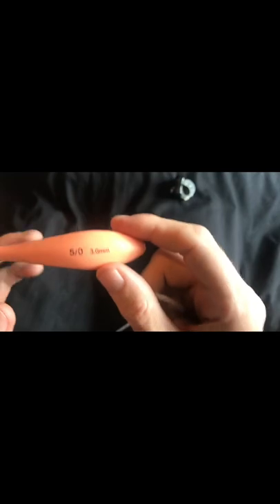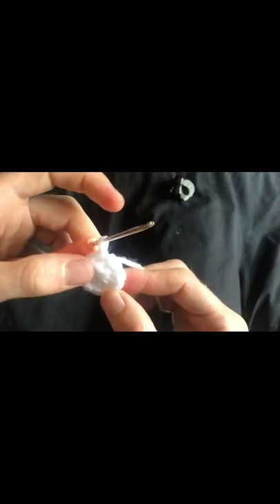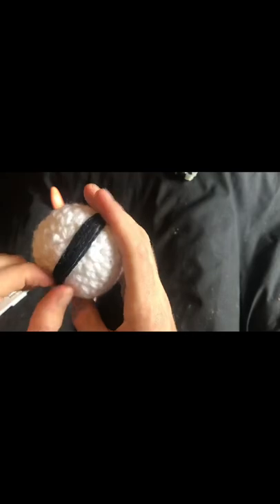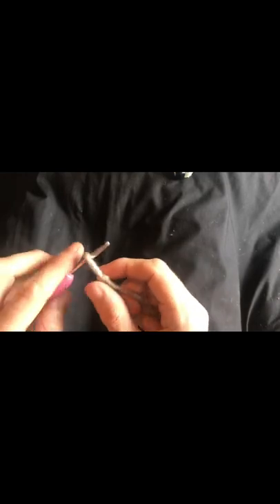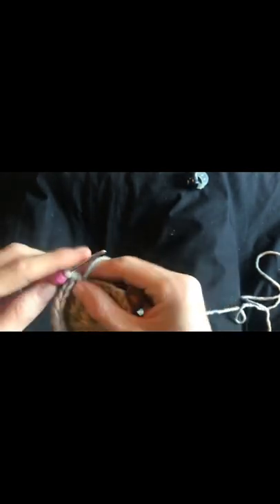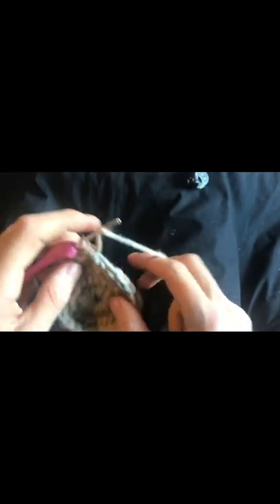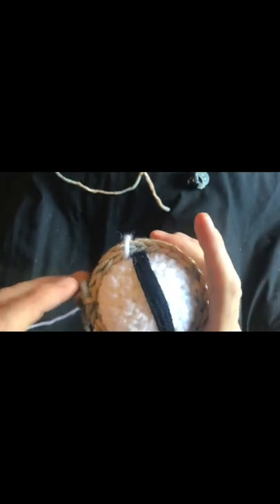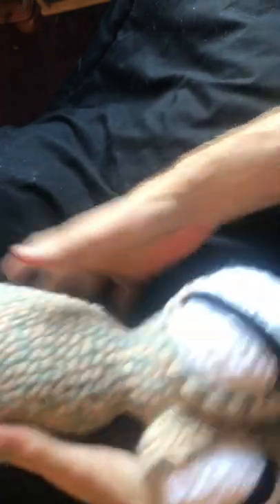Crochet octopus left handed part 2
Part two left handed tutorial xx